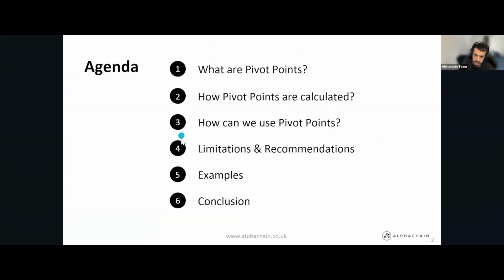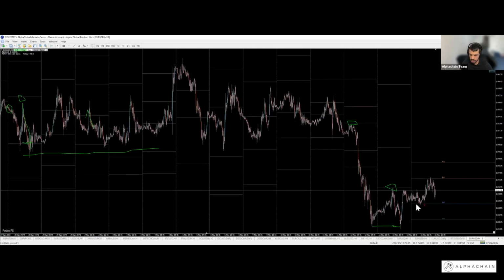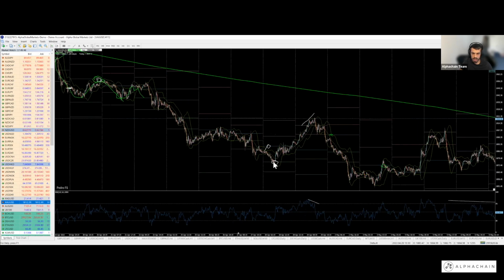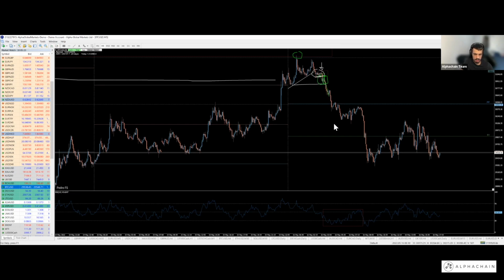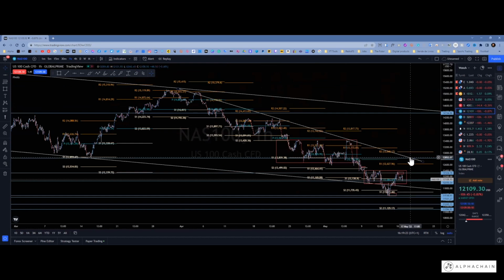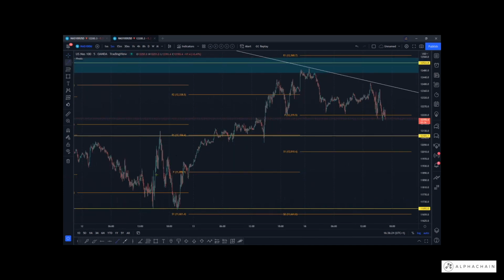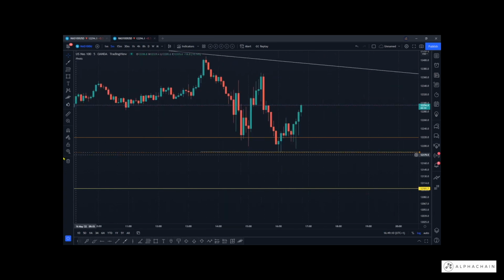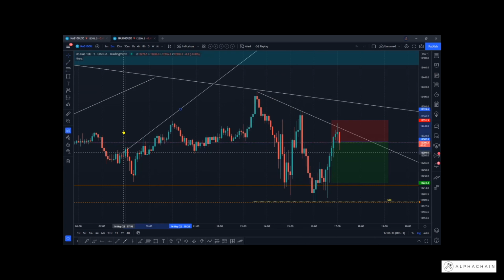What Are Pivot Points and How To Use Them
In this video, Alphachain Trader Pedro looks at Pivot Points covering off the following:

1)  What are Pivot Points?
2)  How Are Pivot Points Calculated?
3)  How Can Traders Use Pivot Points
4)  Limitations and Recommendations
5)  Examples of how Pivot Points can be used
6) Conclusion